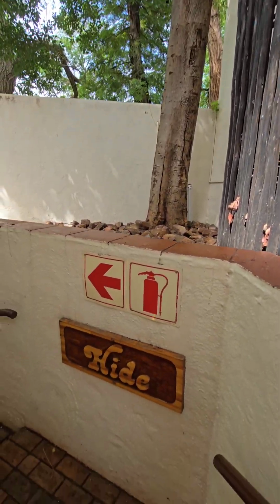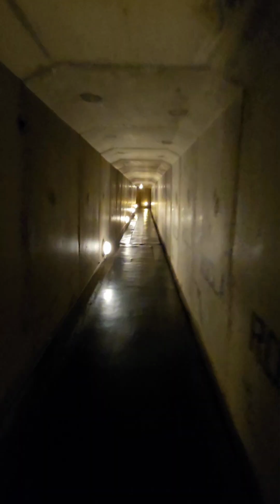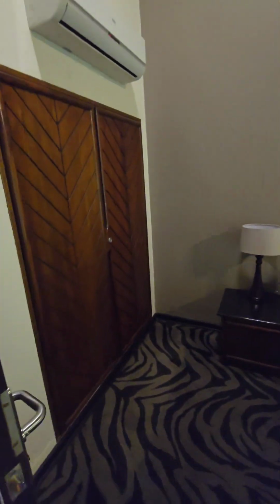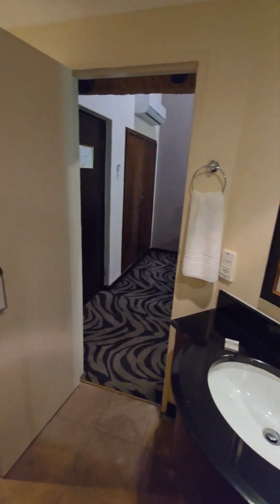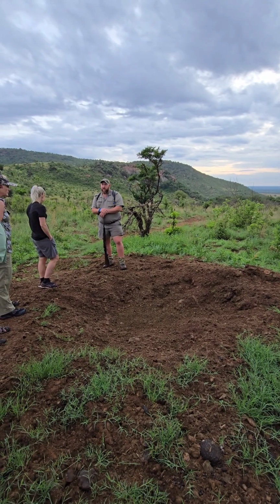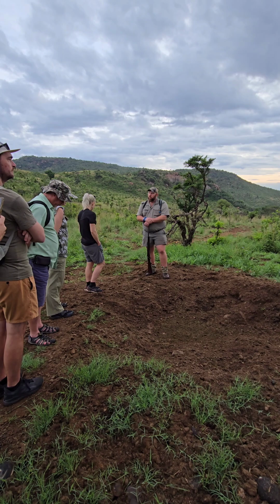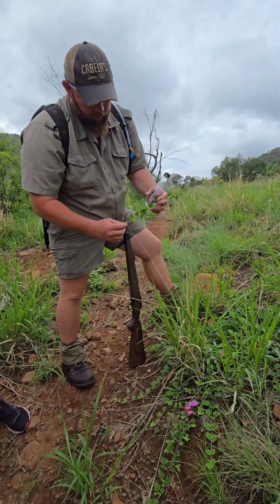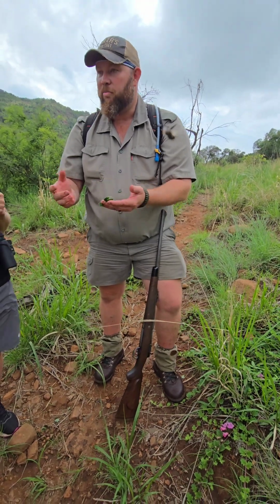Kwa Maritane Bush Lodge - Pilanesberg Game Reserve